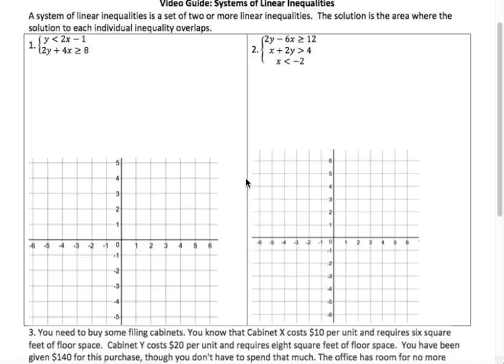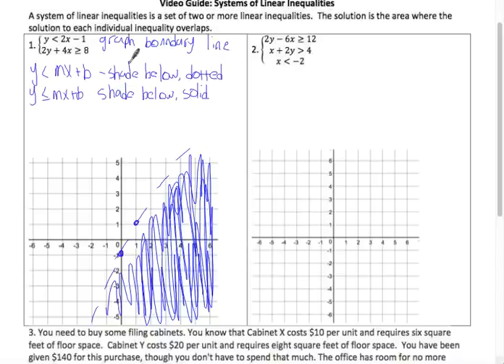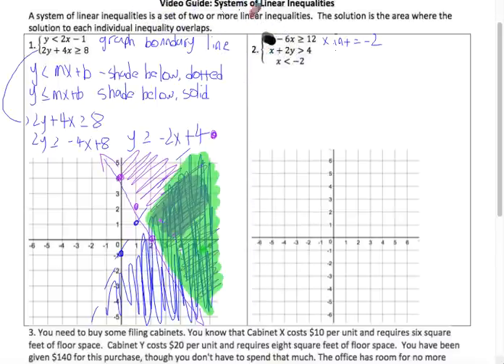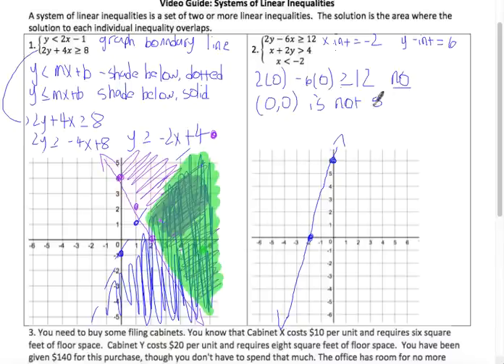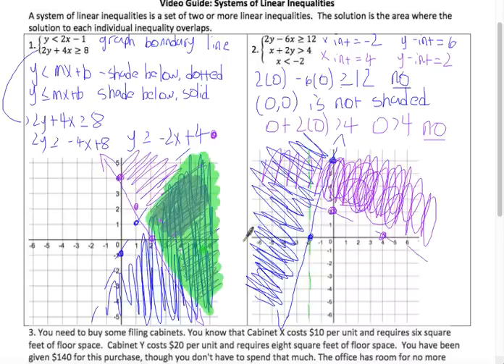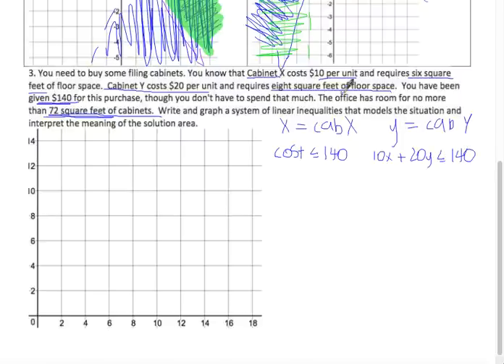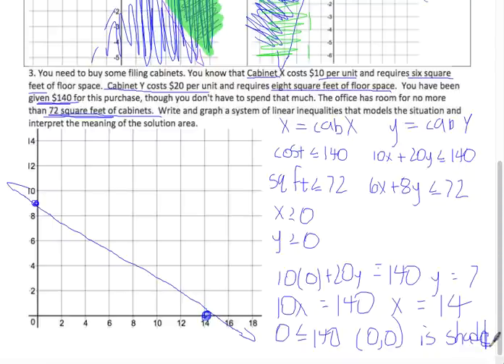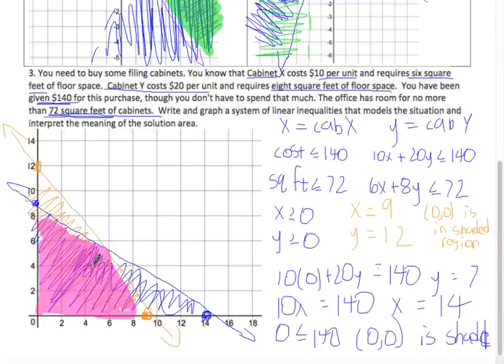Systems of Linear Inequalities